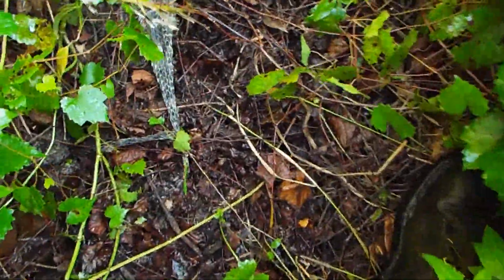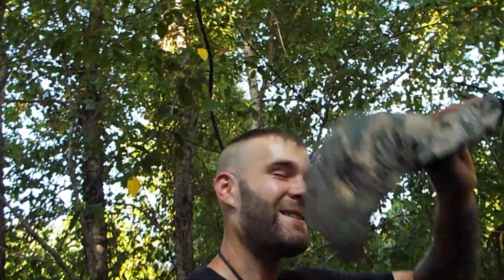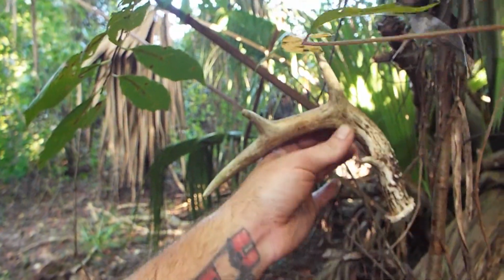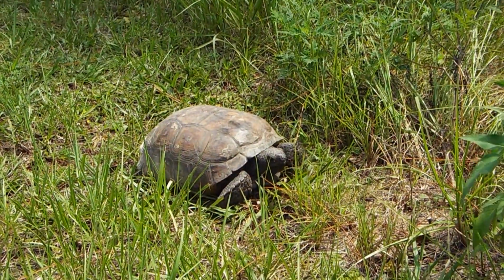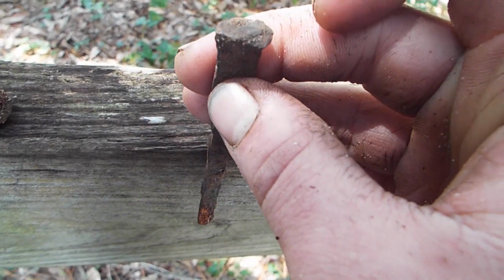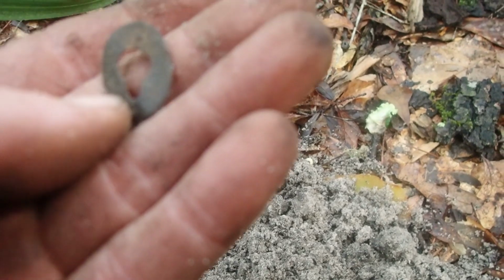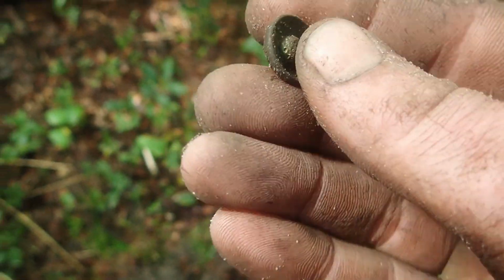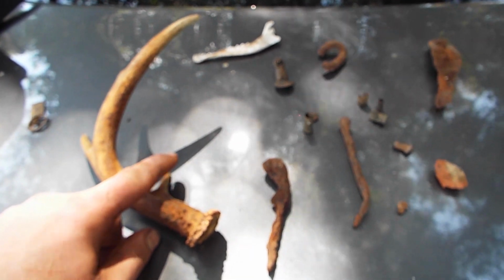Searching the Florida Woods For A 1800's Home Site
This video is to different days of digging with some awesome wildlife I saw also.